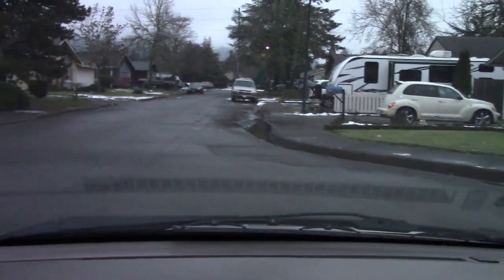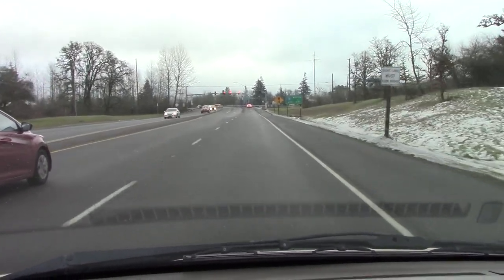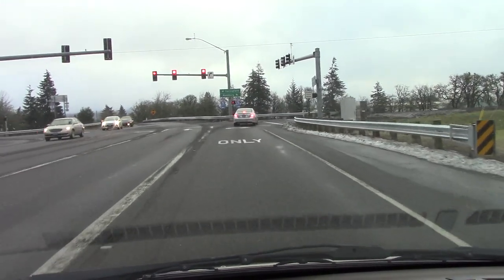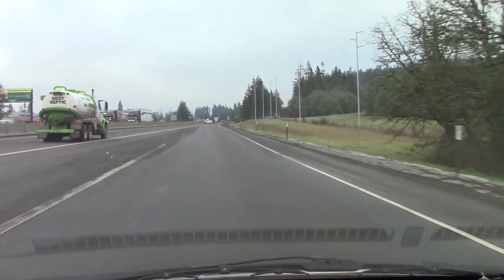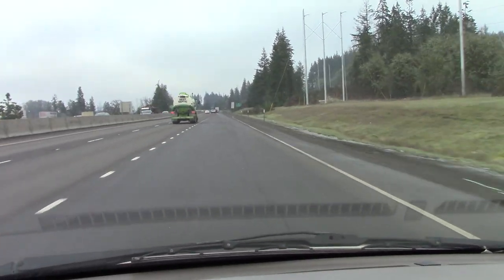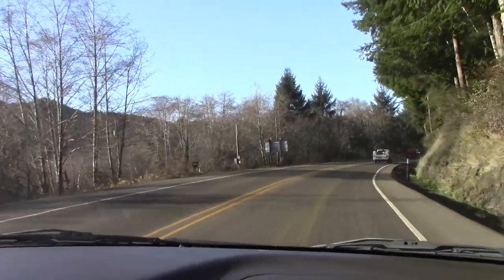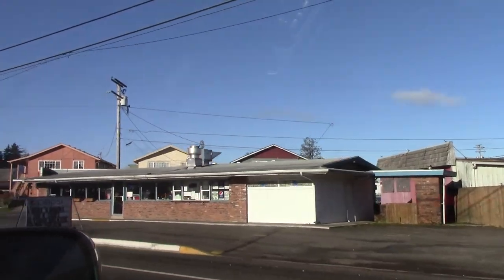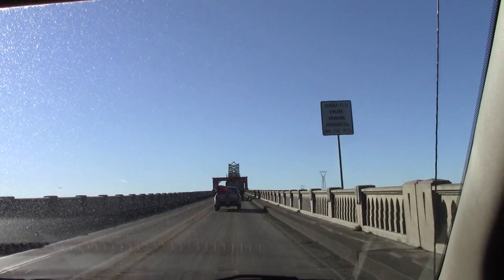We Bought A School Bus!!!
Skoolie Conversion Series :: Chapter 1 :: After years of dreaming about a Skoolie, we finally bought a school bus to convert into an amazing adventure-mobile! It took us a while to find the perfect Skoolie for our needs, but one finally showed up and we drove two hours away to go look at it. This is only the beginning of a long process, but we are excited to get started converting our Skoolie.

For this year, we are just going to get it to a point where it is able to take us camping, getting some bunks put in and space to hold everything. Depending on how money looks and time, we may get further into it but we will have to wait and see!

At one point we had considered buying a used RV, and then I watched the following videos. Please take a look at them before you decide to look at any used RV, they are really eye opening. We looked at some RV's, and because of these videos we were able to easily spot mold and rot that I would not have been able to before.